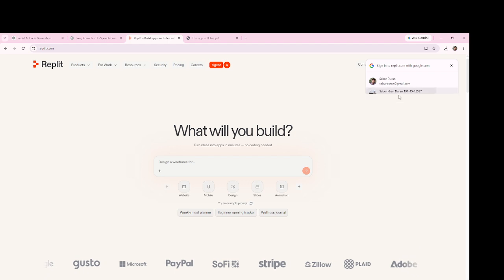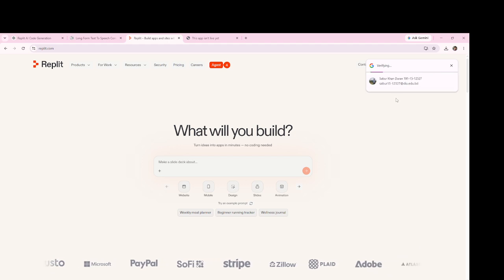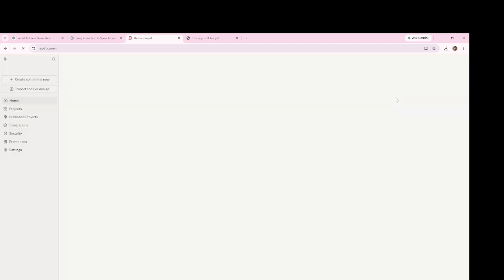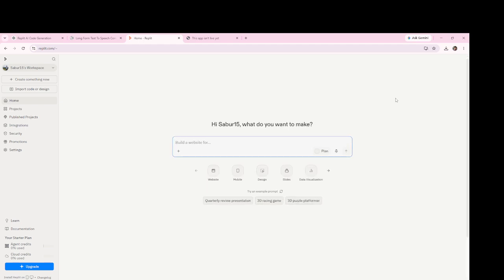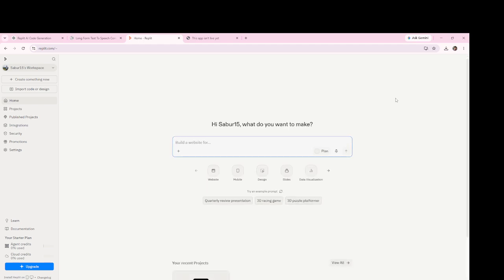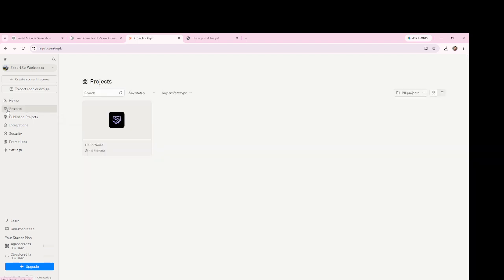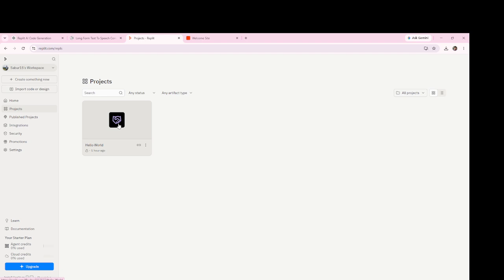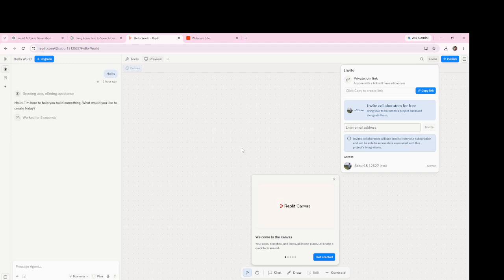How to Get Started with Replit Full Guide 2026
Learn how to get started with Replit in this complete step-by-step guide for 2026. In this tutorial, you'll learn how to create a Replit account, explore the dashboard, start your first project, choose a programming language, write and run code, use the built-in editor, and understand the essential features of Replit. Whether you're a complete beginner or just getting started with coding, this guide will help you confidently begin your programming journey with Replit.